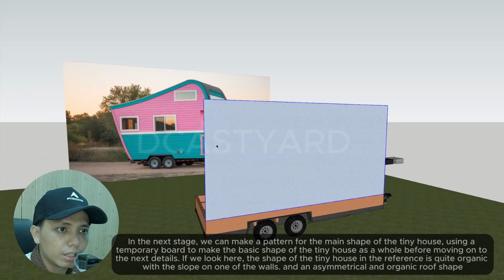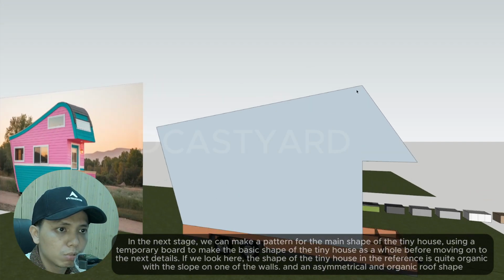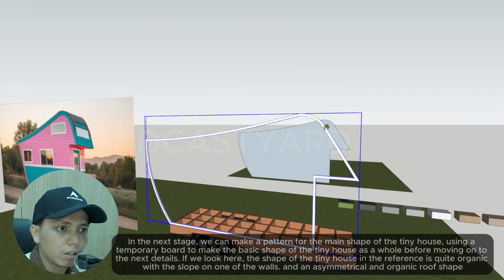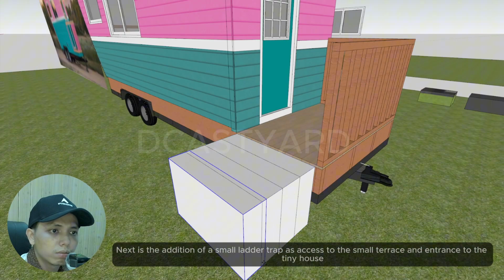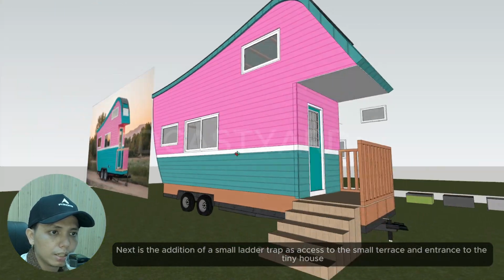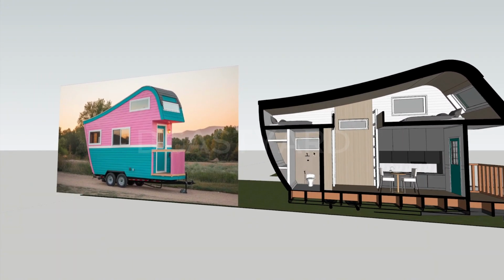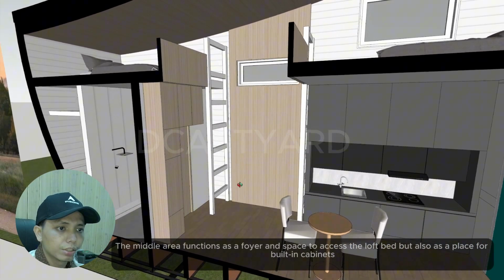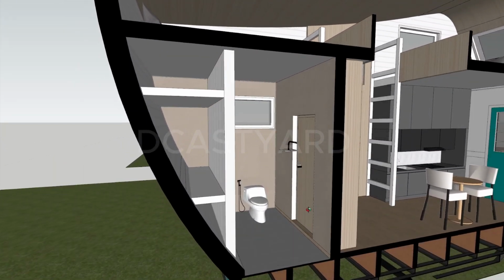DELIGHTFUL TINY HOME CURVY | TINY HOME ON WHEELS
This time it is a tiny home on wheels with a delightful concept implemented in the shape and color of the tiny home on wheels, follow the step-by-step scheme in building this tiny house starting from the basic frame to the basic interior arrangement of the tiny home on wheels through the 3D illustration that I made.